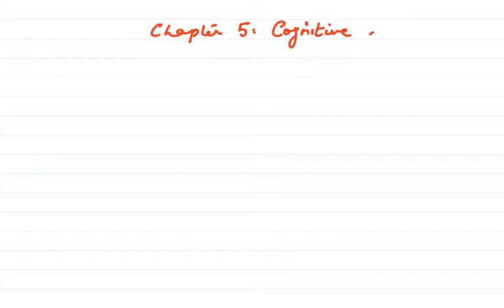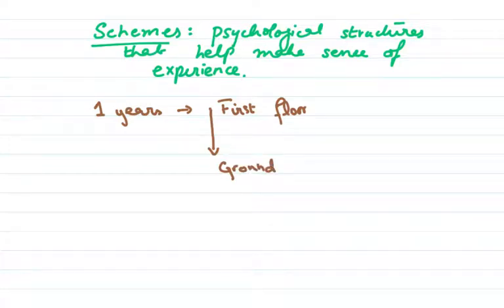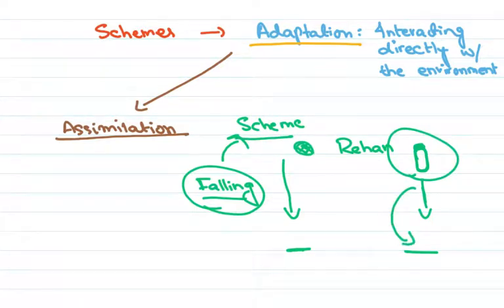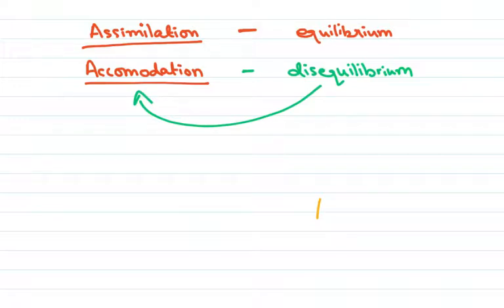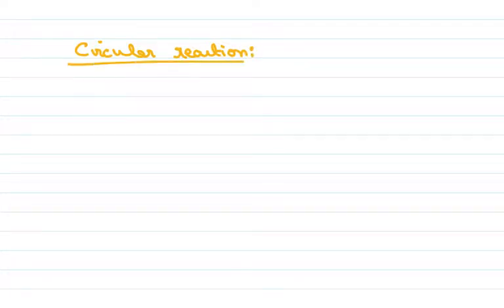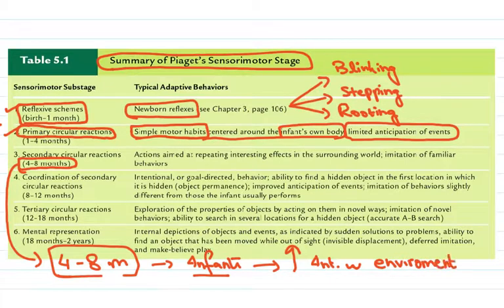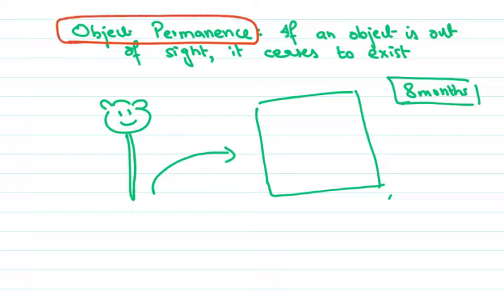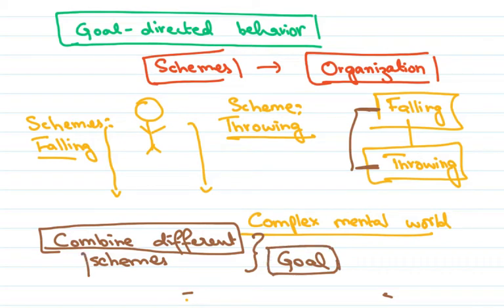Cognitive Development in Infancy